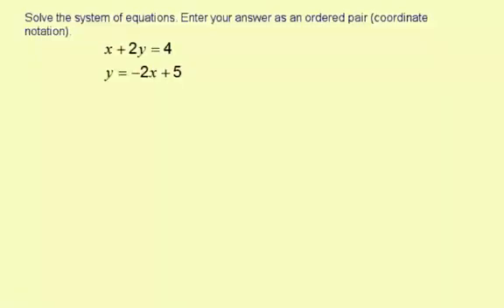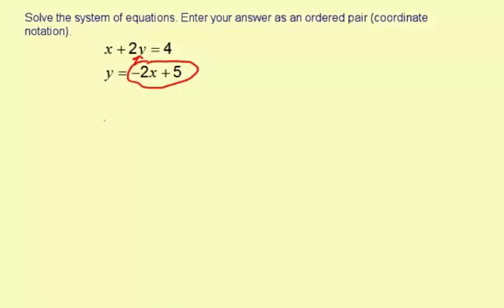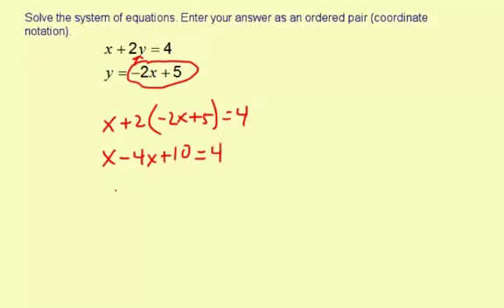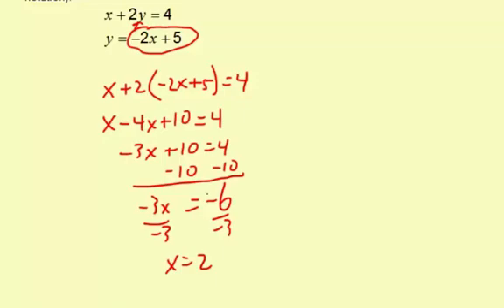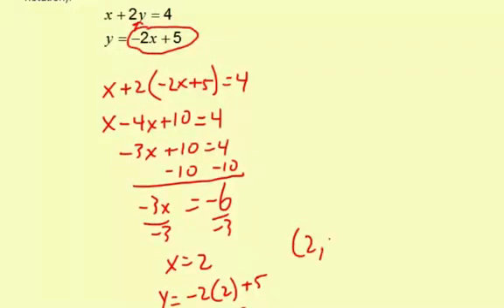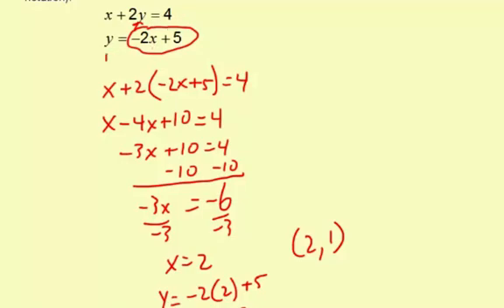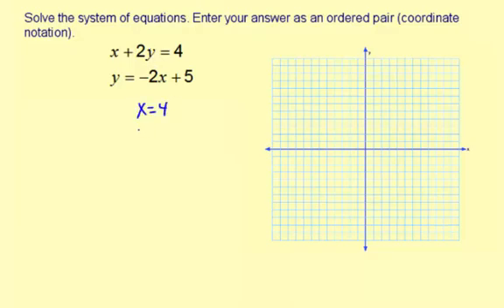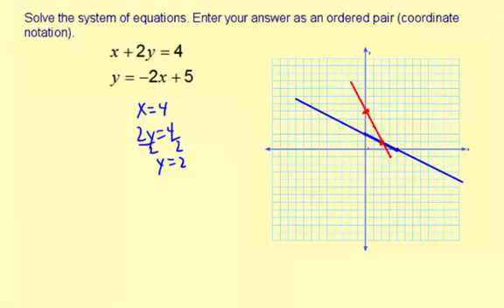linearSystemsSubstitution1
Solving a linear system using substitution